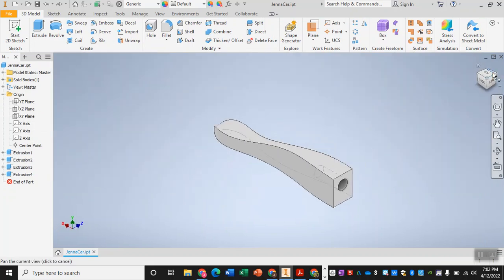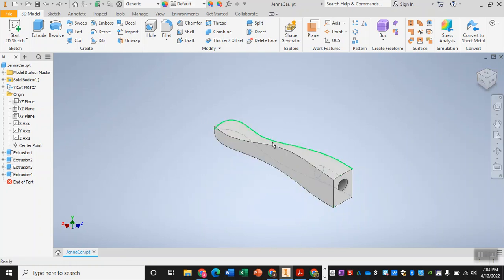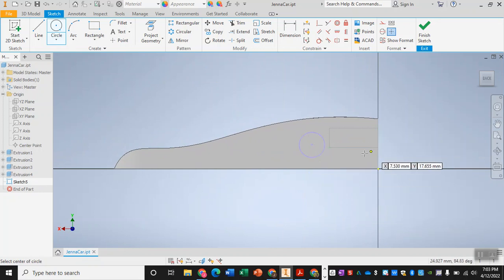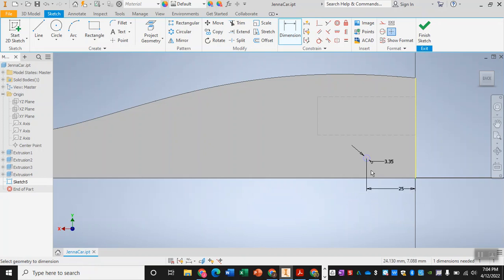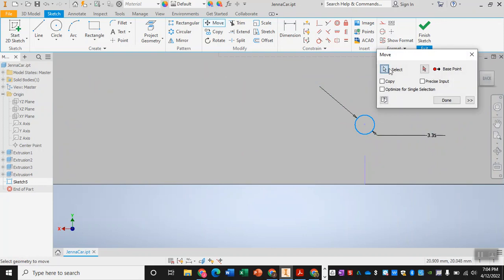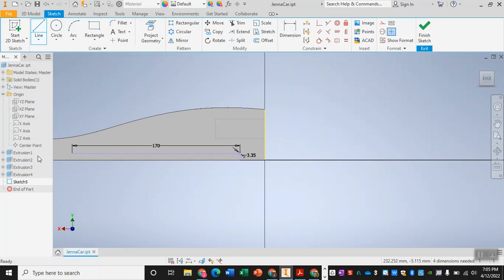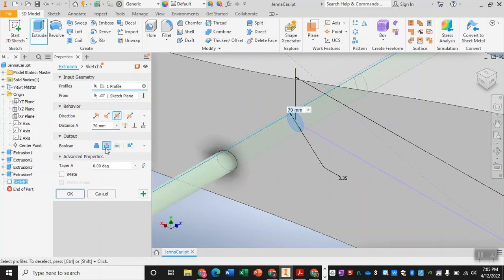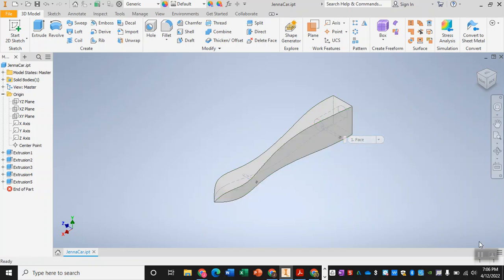2022 Axle Holes